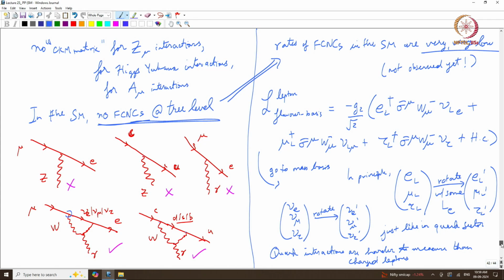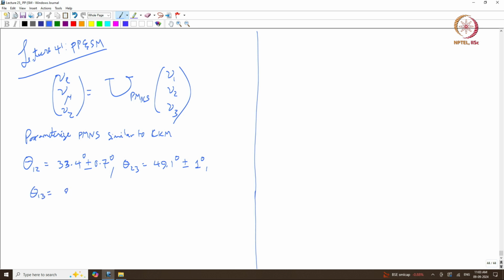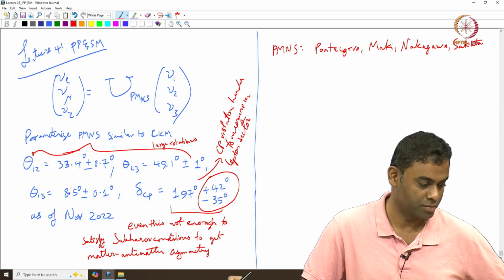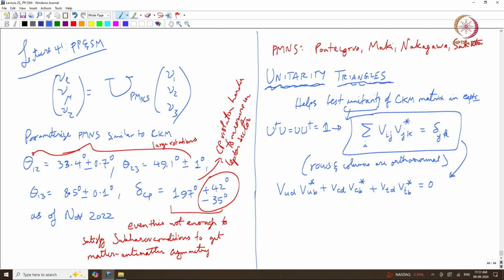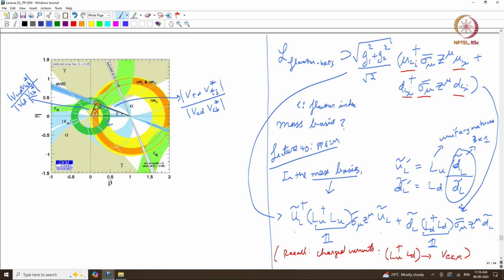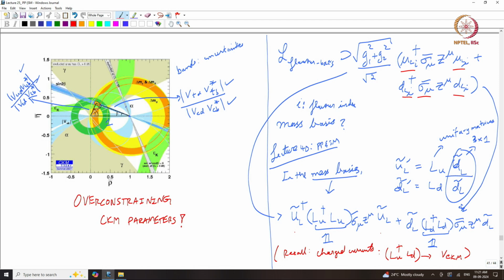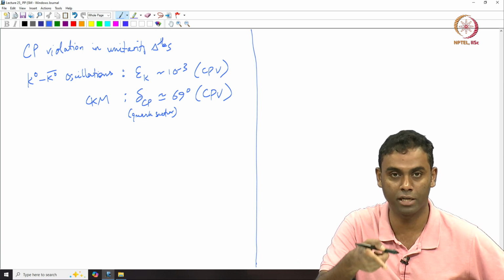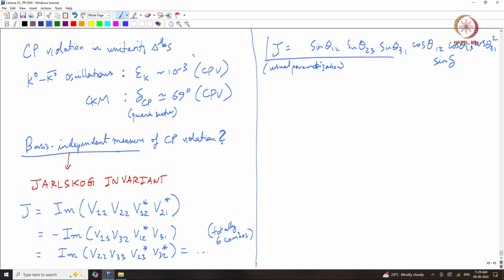Lec 41 Unitarity triangles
PMNS, unitary, Jarlskog